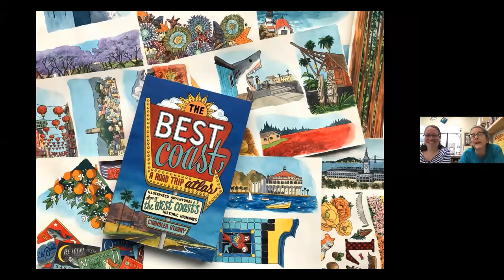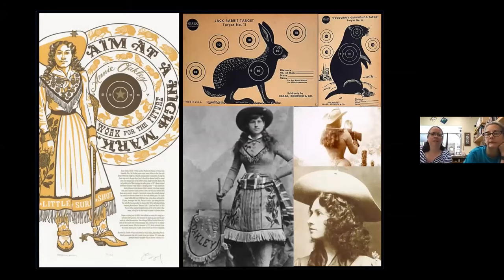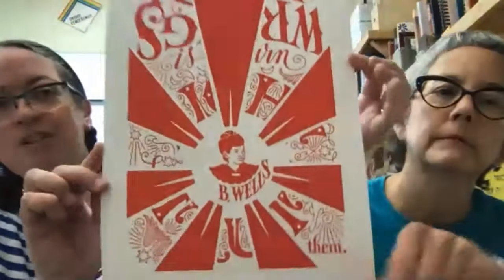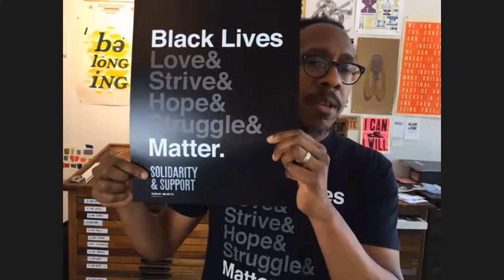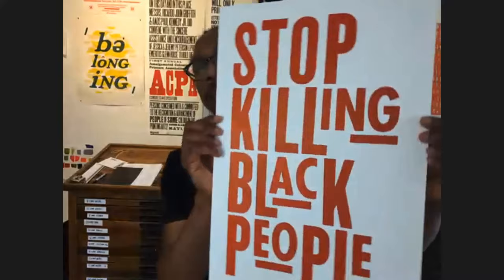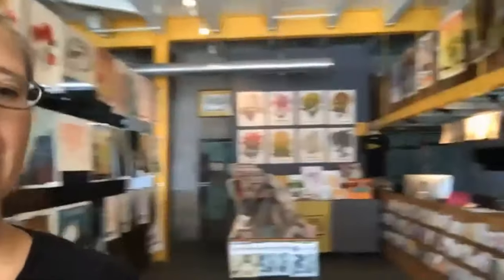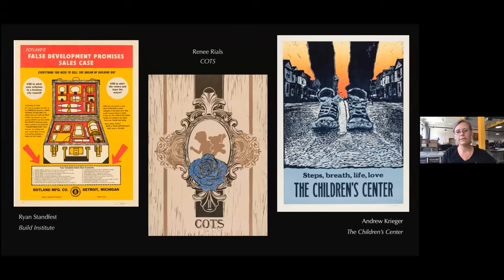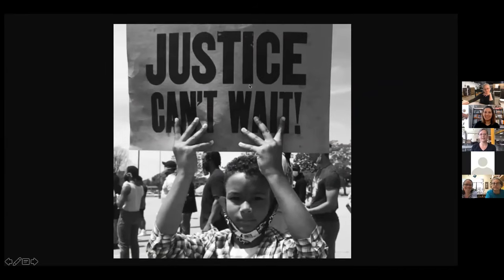Printmaking as a Medium for Advocacy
Jessica Spring and Chandler O'Leary, Ben Blount, and Lee Marchalonis discuss printmaking as a medium for activism. Each panelist discusses how their work relates to a social movement and their individual approaches to making impactful visual work.

Jessica Spring and Chandler O'Leary collaborated on their Dead Feminists series. The series features quotes by historical feminists, tied in with current political and social issues. Each limited-edition broadside is letterpress printed from hand-drawn lettering and illustrations. A portion of the proceeds of each piece is donated to a cause that aligns with the issue highlighted by the artwork. Jessica and Chandler have released 29 broadsides since the series began in 2008. Their first book, Dead Feminists: Historic Heroines in Living Color, was published by Sasquatch Books in 2016 and won a Pacific Northwest Book Award.

Ben Blount is a Chicago based designer, printmaker, and teacher. His work explores questions of race and identity and the stories we tell ourselves about living in America. Ben's published works include the Racial Activity Coloring Book, the 275 Holidays Calendar, and First Impressions, each of which addresses systemic issues confronting Black Americans. Ben is a founding Board Member of the Artists Book House and the Organization for Positive Action and Leadership.

Lee Marchalonis is a printmaker employed by Signal-Return, a Detroit based nonprofit dedicated to preserving and teaching letterpress printing. Lee's work at Signal-Return includes working with local artists to produce posters from carved linoleum and wood type in support of local service-based non-profit organizations. In response to the killing of George Floyd, Lee was instrumental in developing a free poster program at Signal-Return which offers free pre-printed posters and free custom-printed posters to protestors, allowing them the flexibility of developing their own message.

This panel was co-organized by Hamilton Wood Type and the Learning Letterpress. Special thanks to Stephanie at Hamilton for her graciousness and assistance.  You can learn more about Hamilton's work